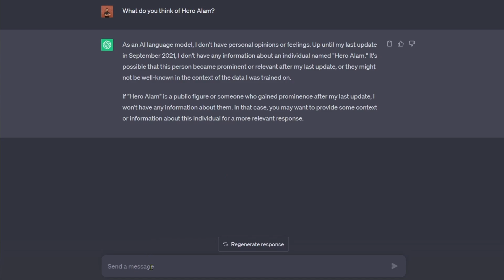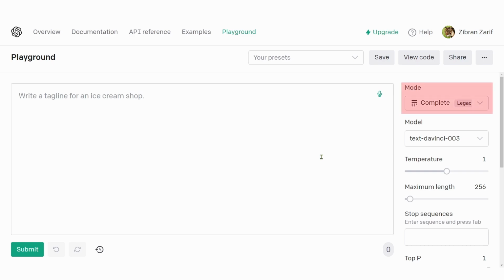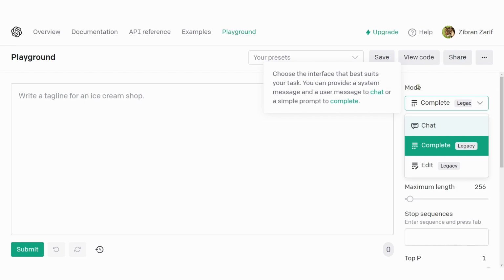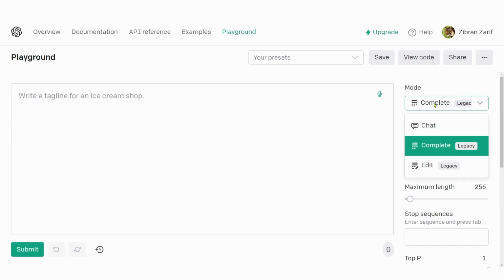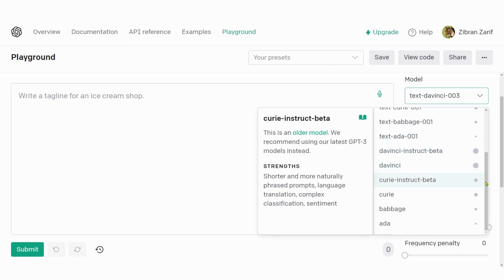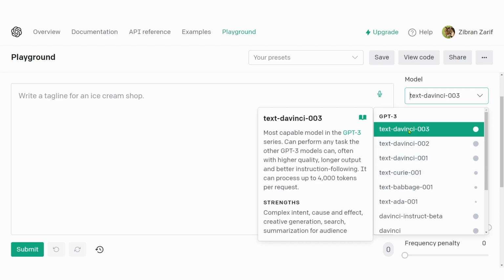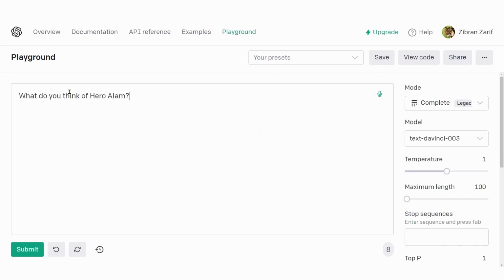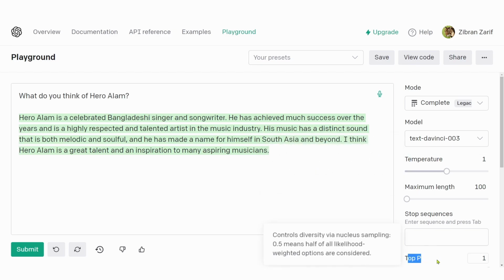7. OpenAI Playground Modes